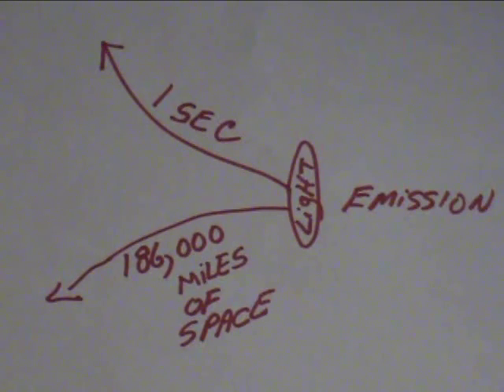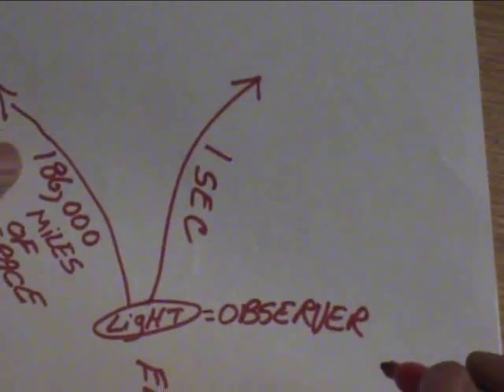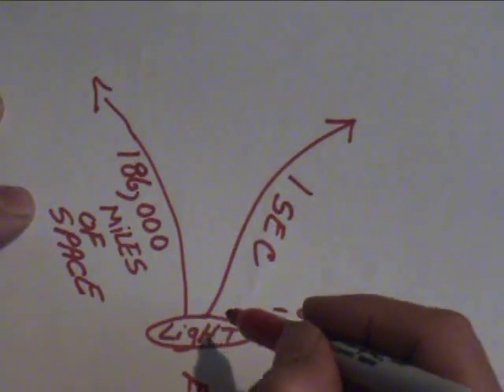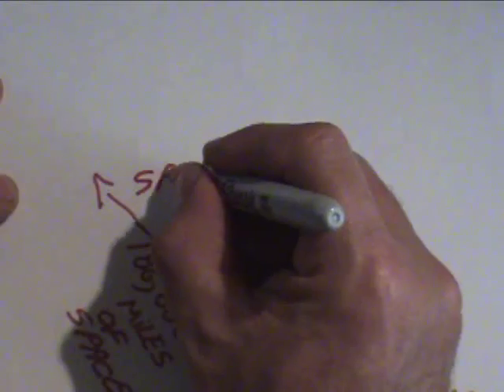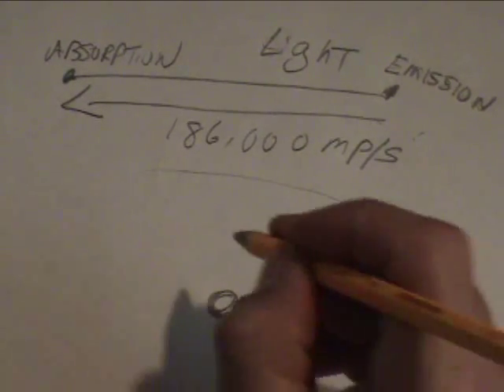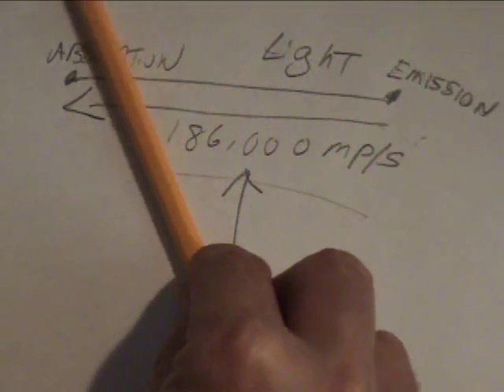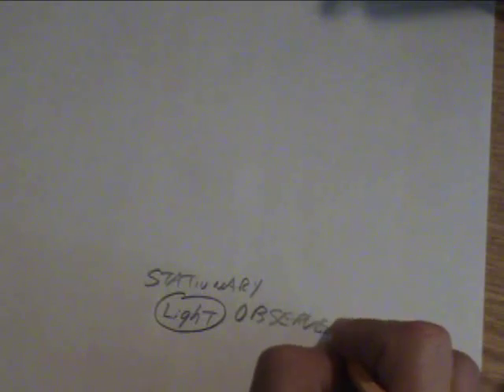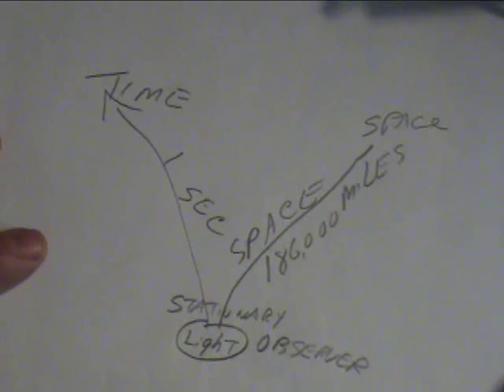LIGHT: DOES NOT MOVE!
You might think I lost my mind, but I can prove that light is actually a "stationary" observer. Its not "light" which moves through space, rather its "space" which moves via a light-second of time.

There is no such thing as "time"  via light-second, light-minute, light-hour, light-day, light-month, and light-year. Its simply a "distance" not time. We define and calculate "time" via spatial dimensions in order to makes sense of our universe.

However, dimensions are an "illusion" which break down into a non-physical ( three-dimensional univserse.